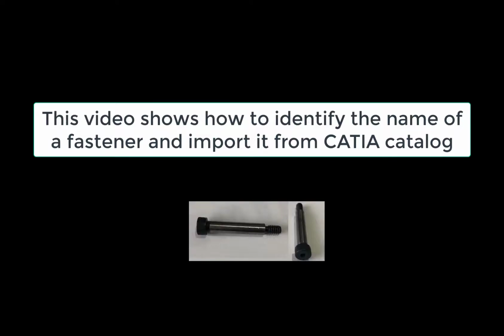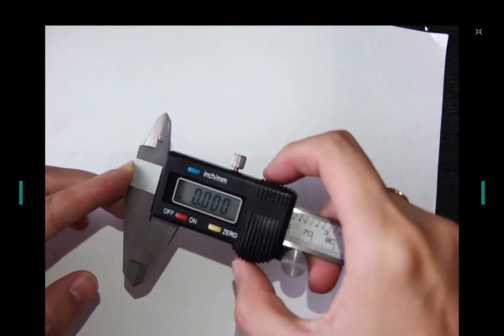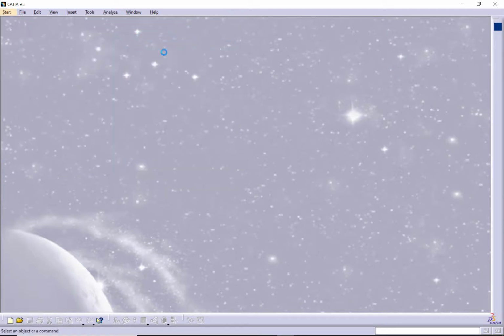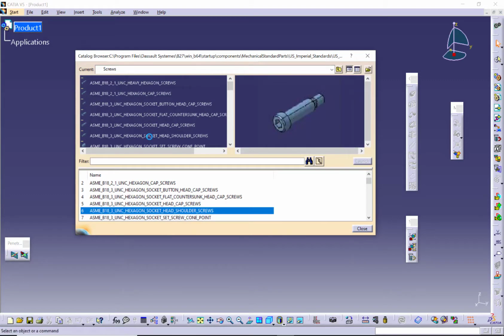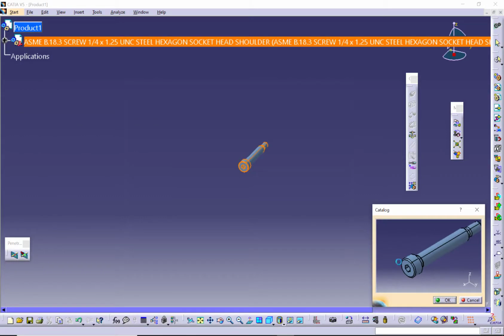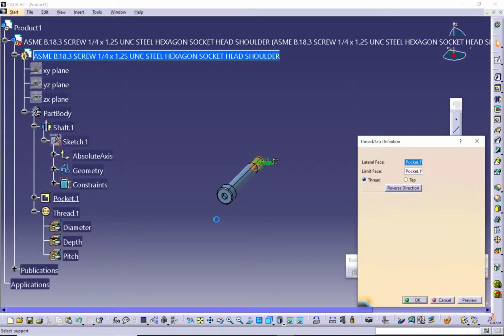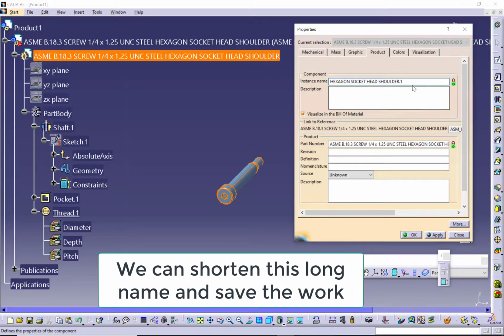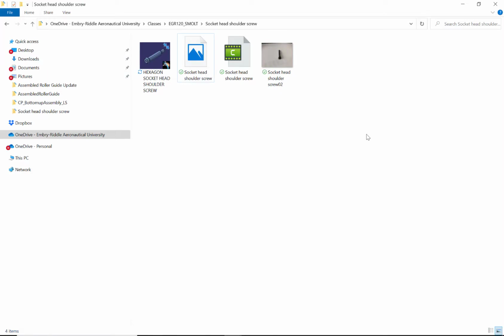Socket head shoulder screw from CATIA catalog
This video shows how to import a fastener from the CATIA catalog